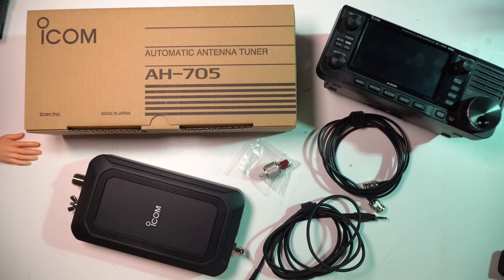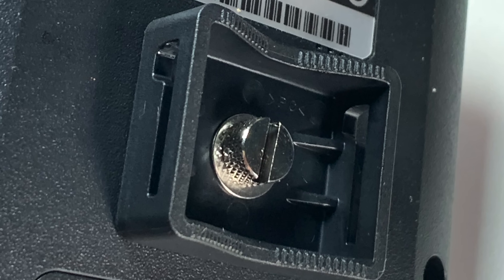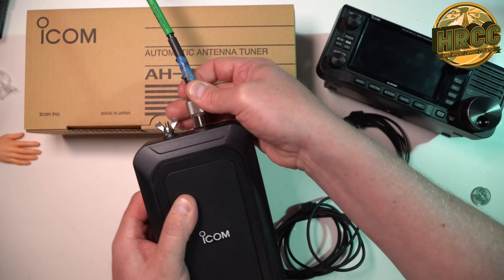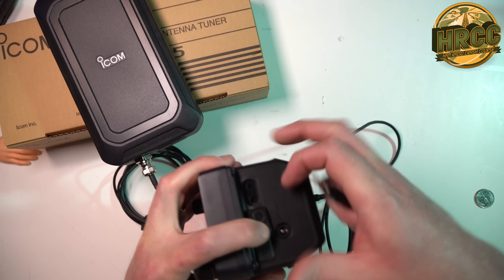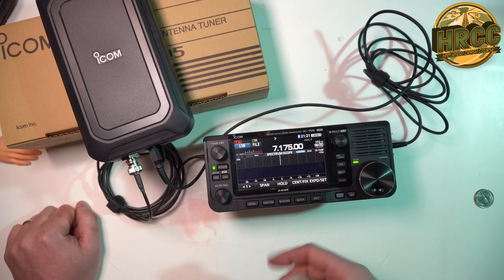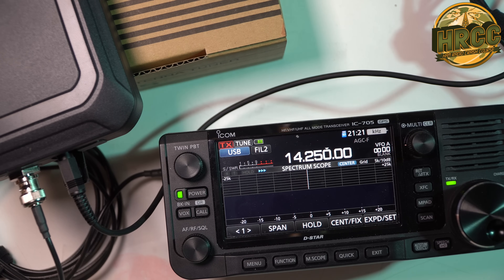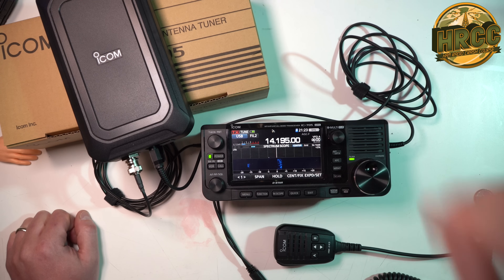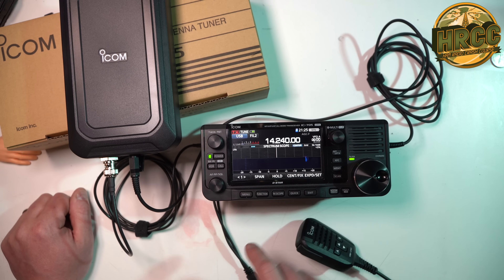ICOM AH-705 Antenna Tuner Quick Look AND Setup!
I've got an ICOM AH-705.  Lets take it on a quick spin and get it setup on my IC-705.

SnapChat. ► @Hoshnasi